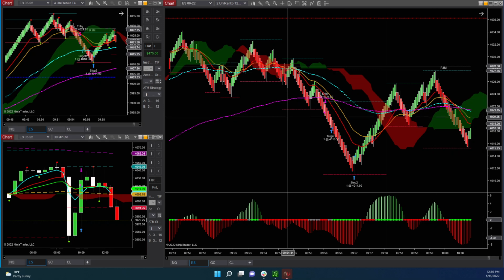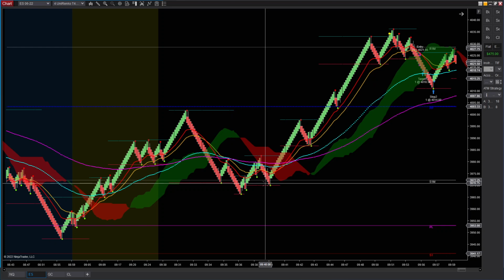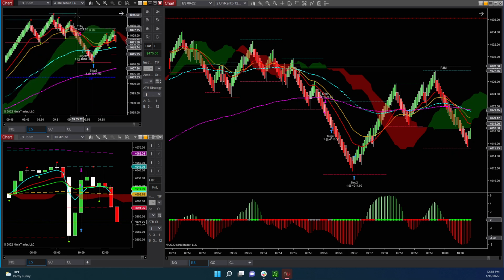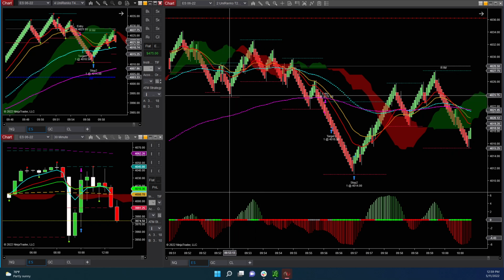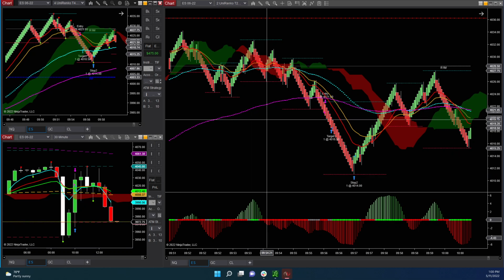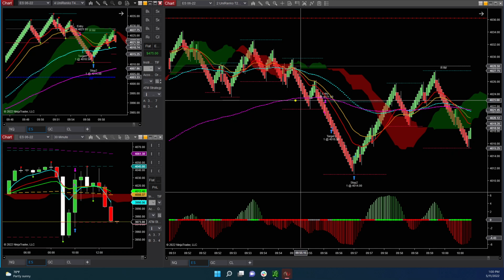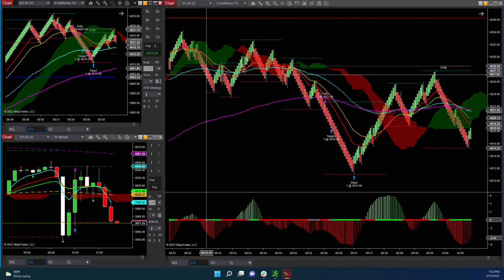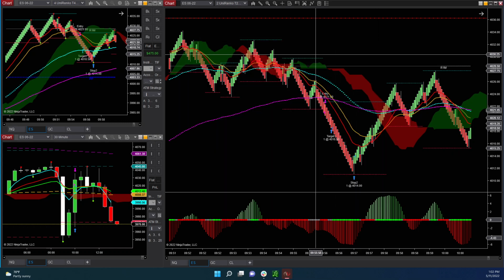$ 475 Day Trading Futures Renko - Wednesday May 11, 2022 - Recap